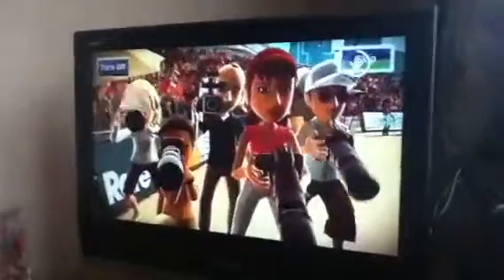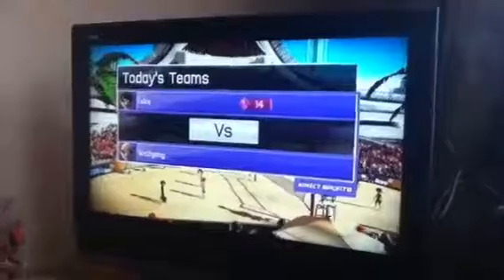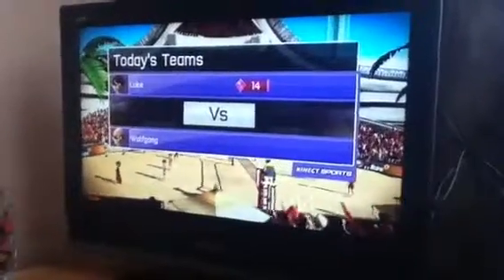Let's Play Xbox sports volleyball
Epic SOS about camera